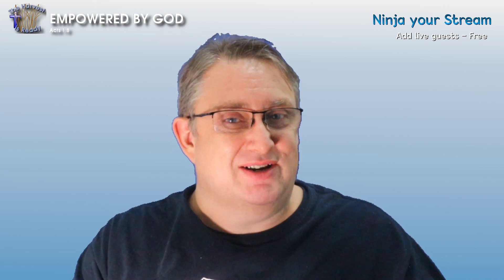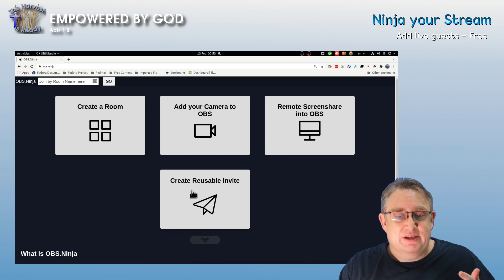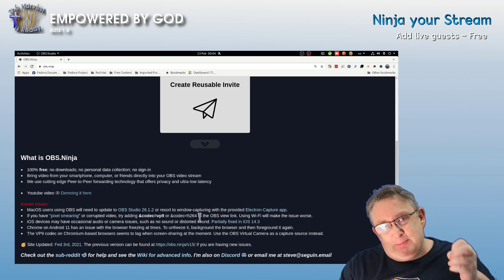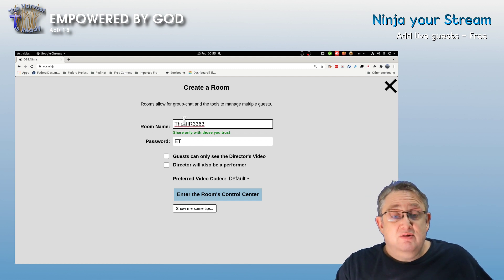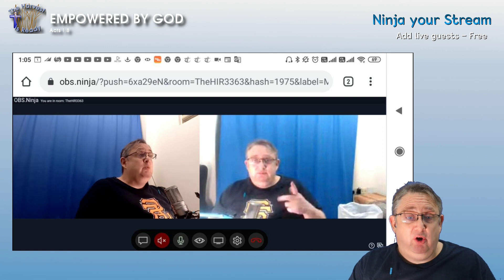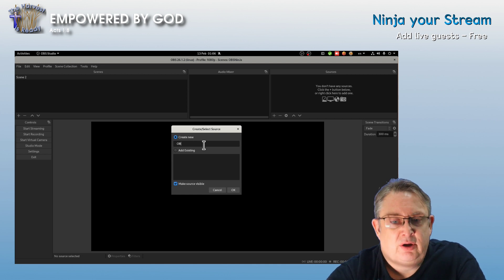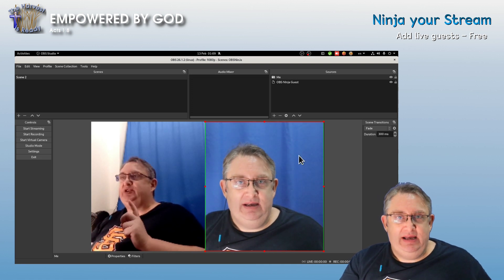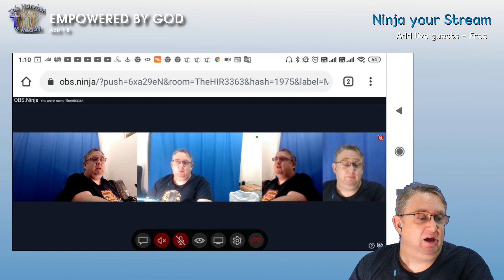Ninja Your Stream Add live guests to OBS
Have you wanted to bring a guest into your live stream or video into OBS. Introducing OBS Ninja

Contents
Lead: 0:00
Intro: 0:20
What is OBS Ninja: 0:44
Creating a Room: 2:24
Adding Host to Room: 3:11
(this can be used for the guest as well)
Set up Guest (with permanent link): 4:26
OBS Setup: 6:33
Add OBS Live out to Room: 9:03
Review: 13:28
Outro: 14:06